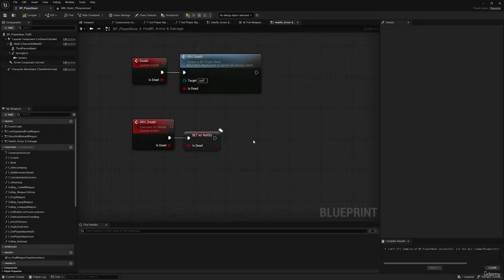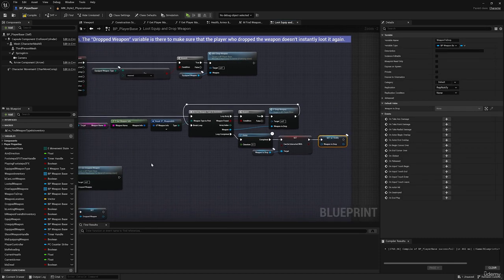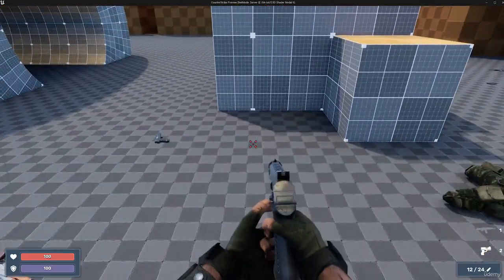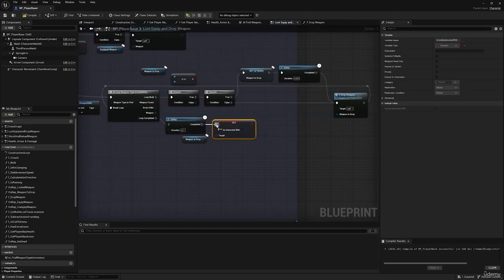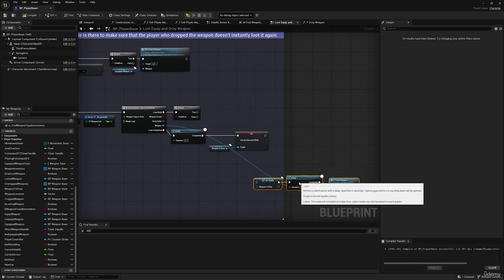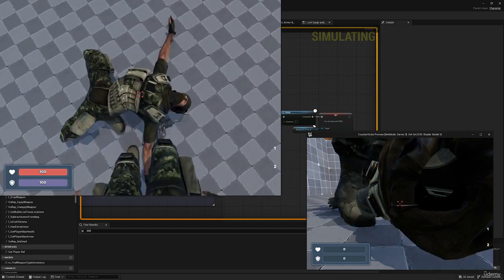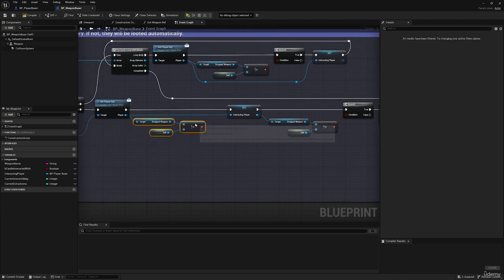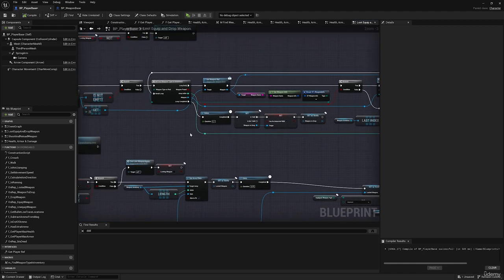002 Drop Weapon When Dead